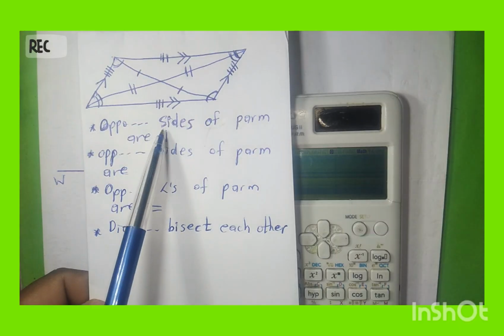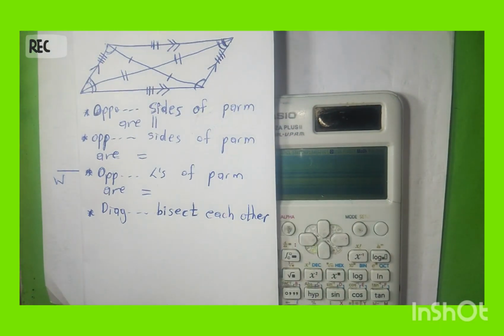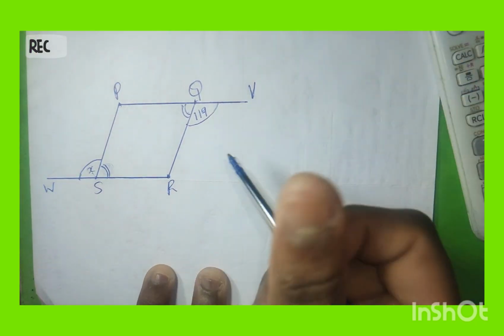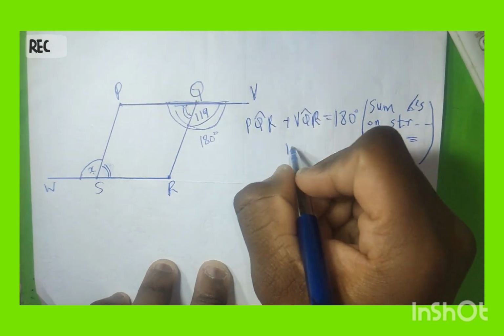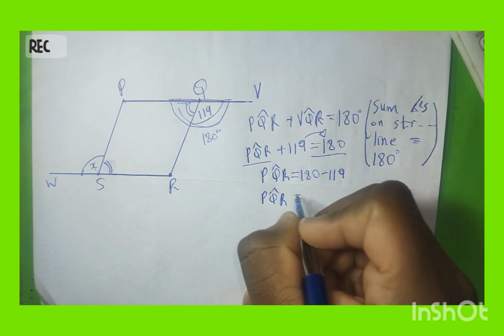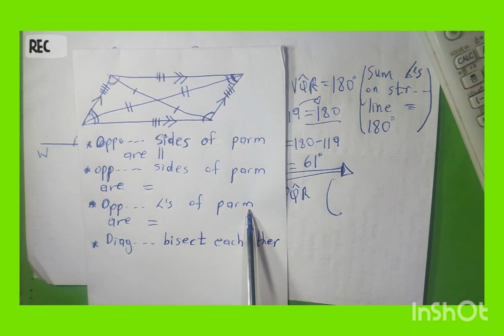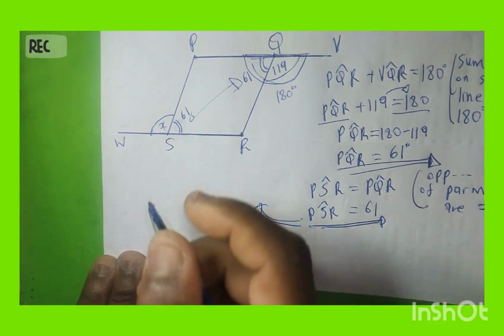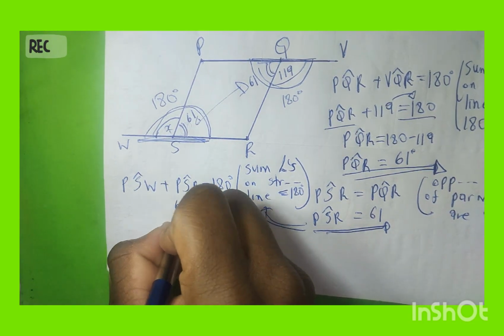Parallelograms |Part 1